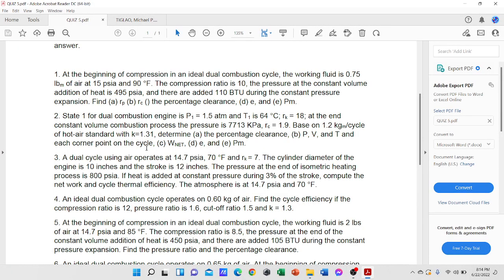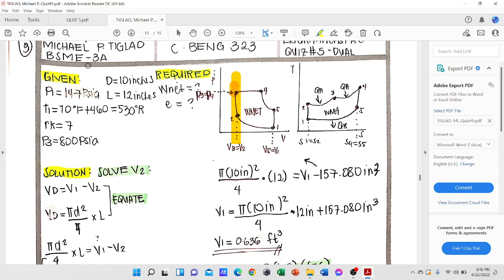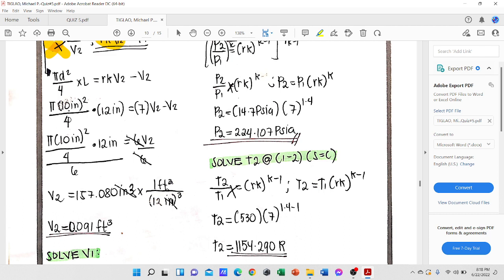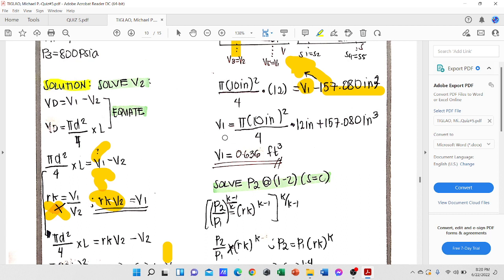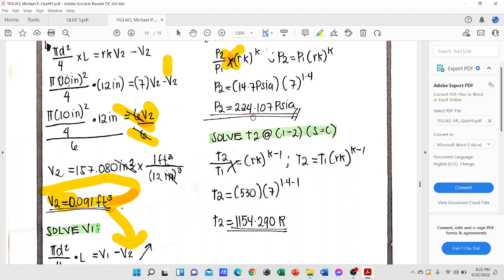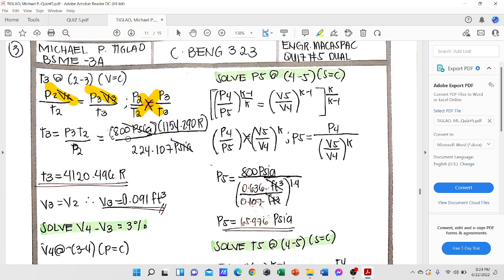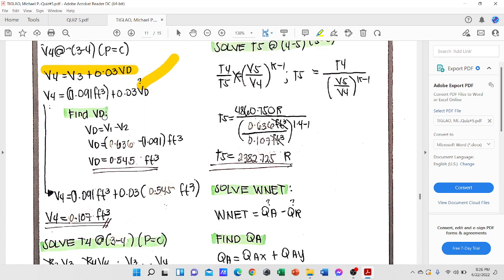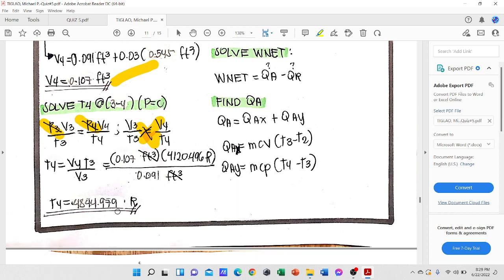CBENG DUAL COMBUSTION PROBLEM 3Part 1